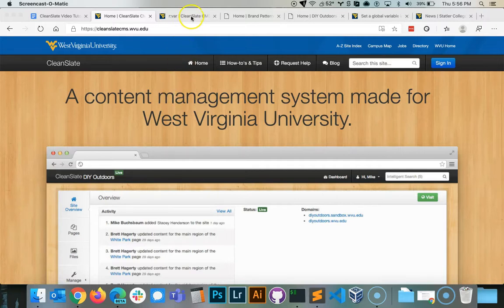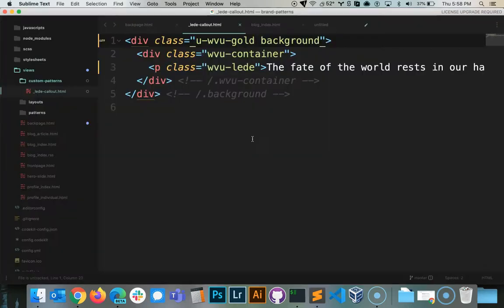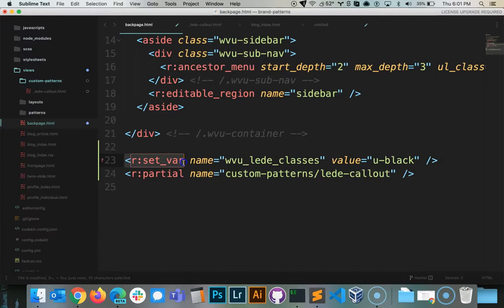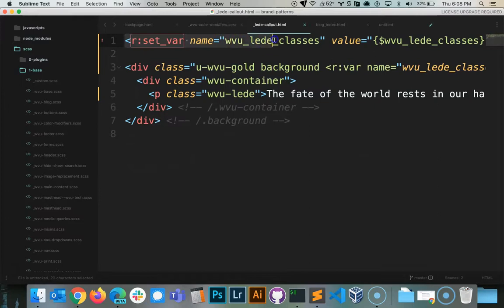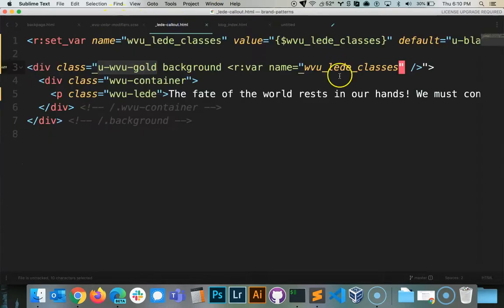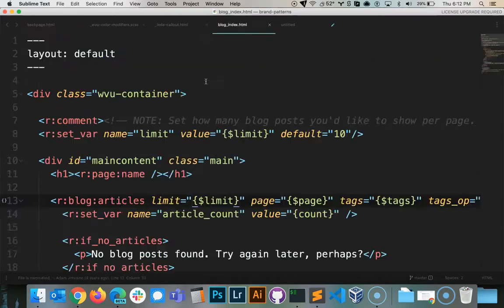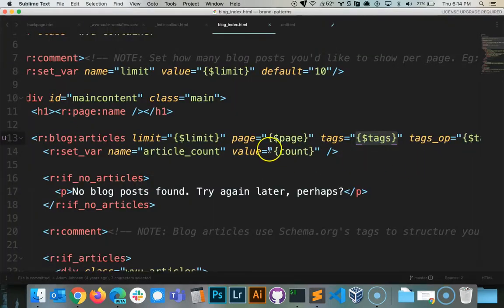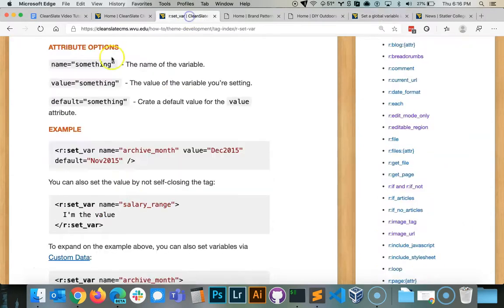CleanSlate Theme Development Tutorial Series - #19 CleanSlate variables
This video introduces you to the concept of variables in CleanSlate. Variables are a powerful feature in the system and understanding how they work will help empower you to build more robust themes.

🧠 Concepts Covered:
-Creatig variables using the r:var tag
-Setting variables via the r:set_var tag
-Creating variables inside of radius tags via $some_variable
-Setting default variable values
-Naming variable best practices (use underscores and camelCase)
-Setting a variable globally via config.yml

⌚ Timestamps:

0:00 Introduction
0:11 What are variables?
0:34 Example of variables
2:22 r:var tag
2:48 r:set_var tag
4:40 Creating a variable that exists in a radius tag
6:58 Naming variables
7:48 r:set_var tag in blogs
9:37 Resources for variables
10:40 Setting a variable in the global scope